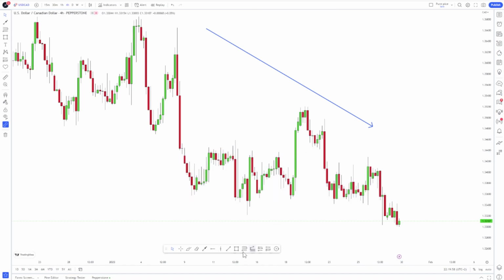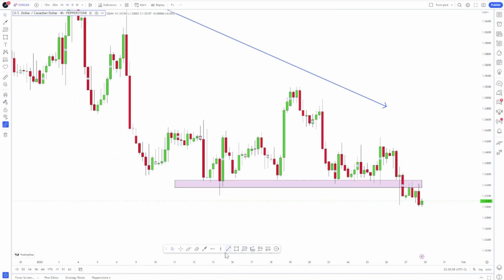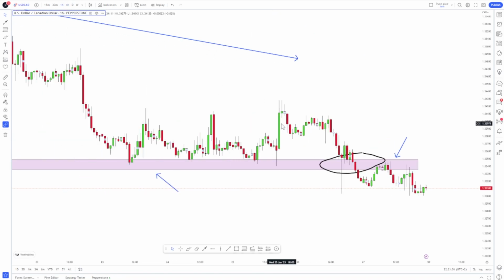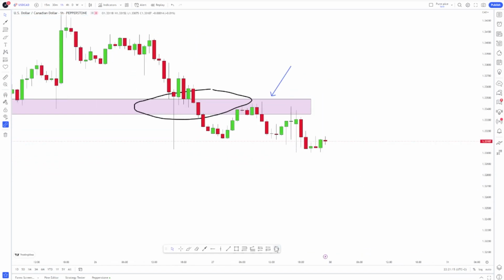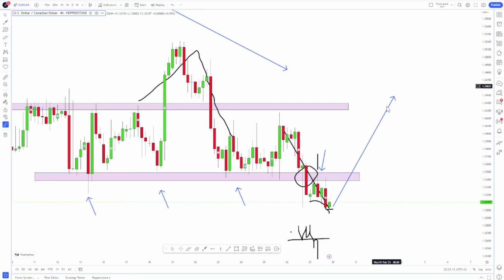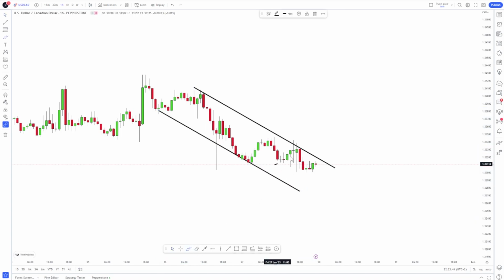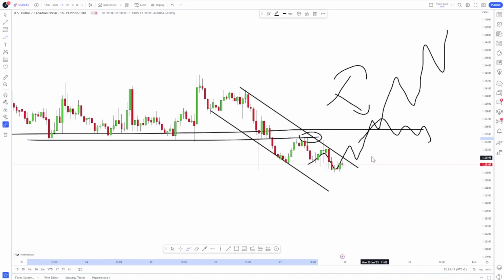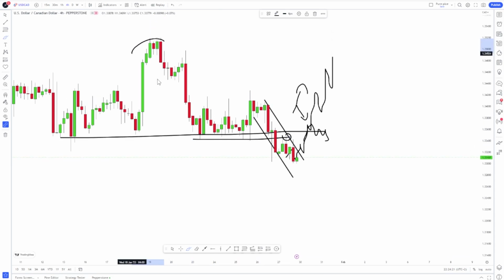Breakouts Simplified - Price Action Trading